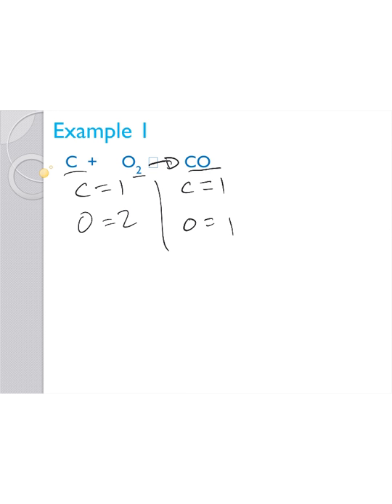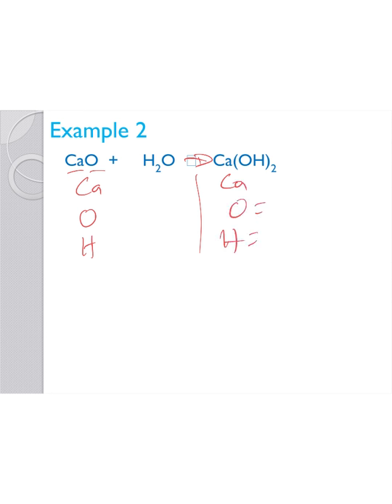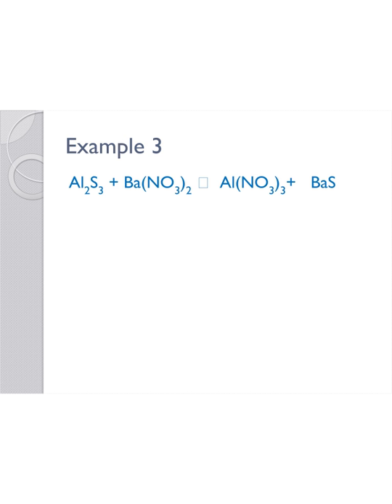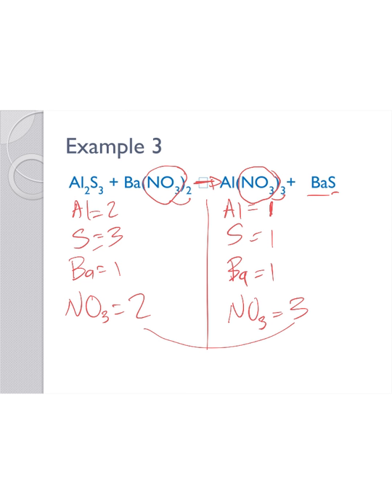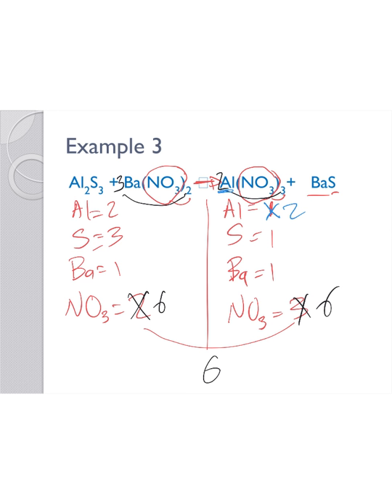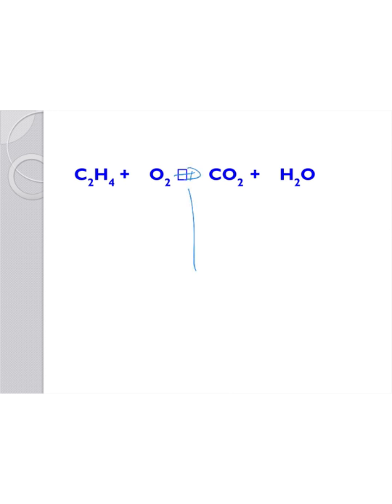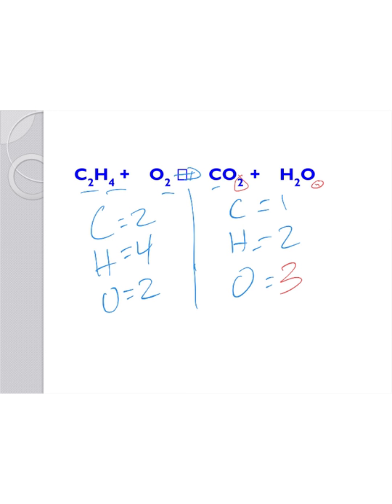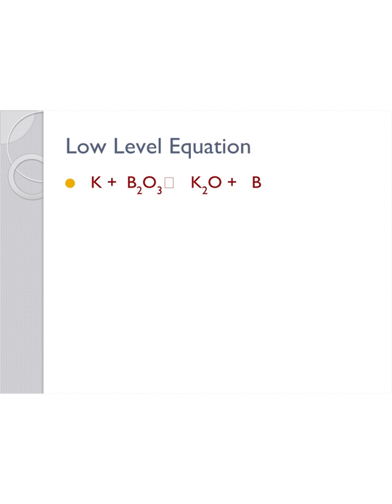Reactions and Equations 9.1